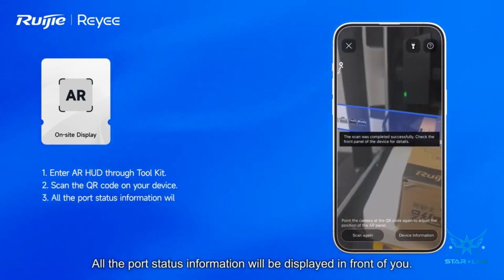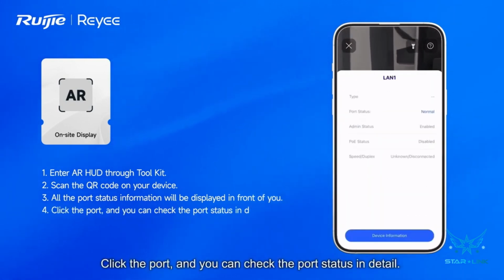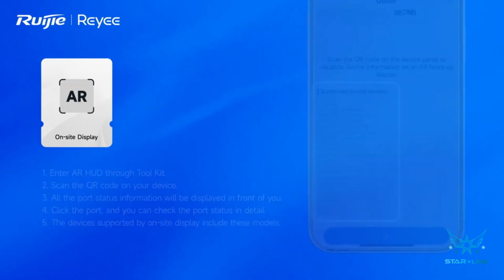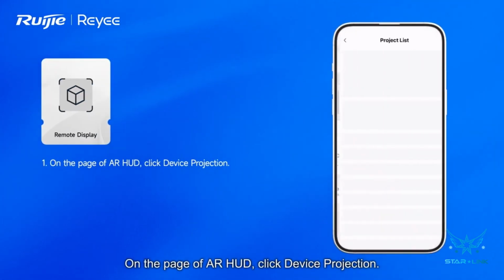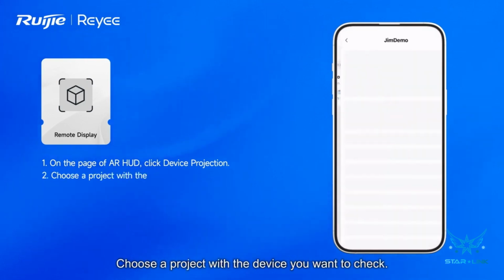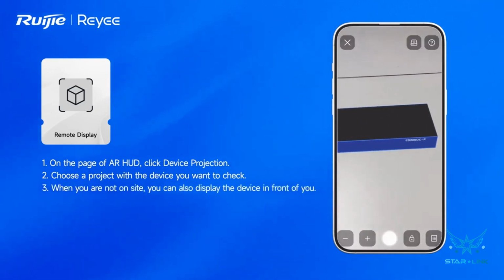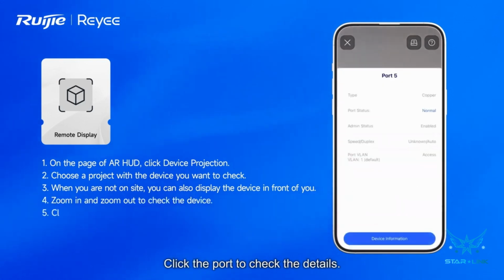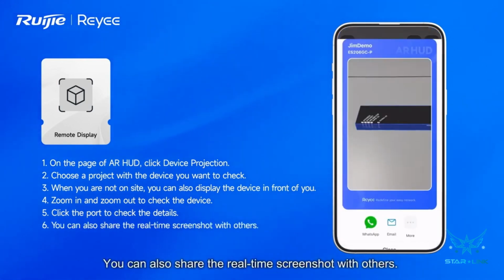How to use AR HUD in ruijie cloud?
Ruijie Reyee How to Series